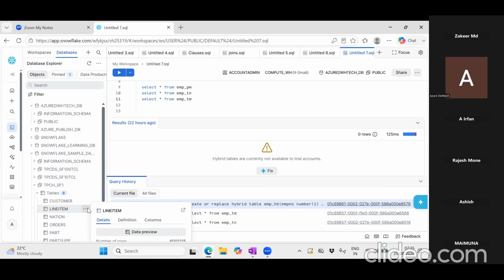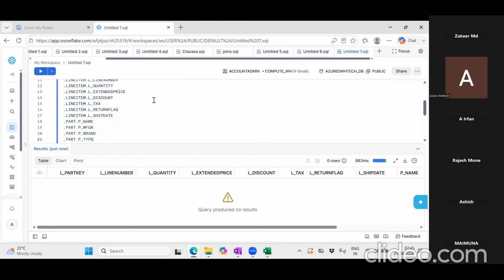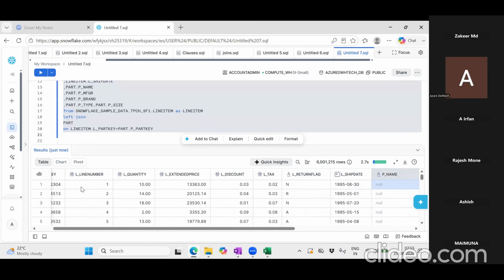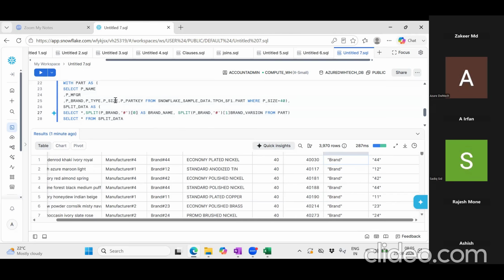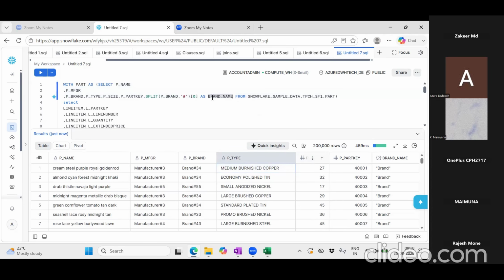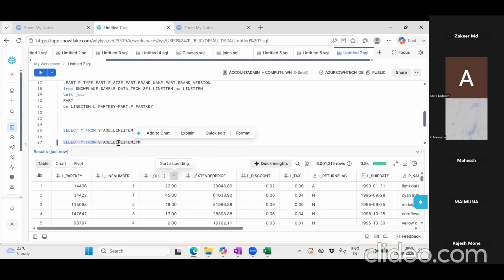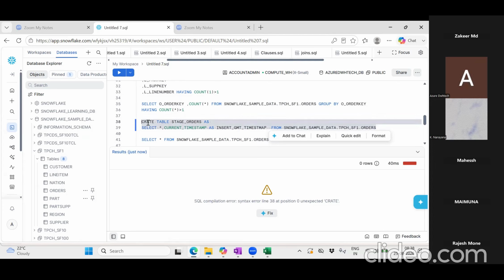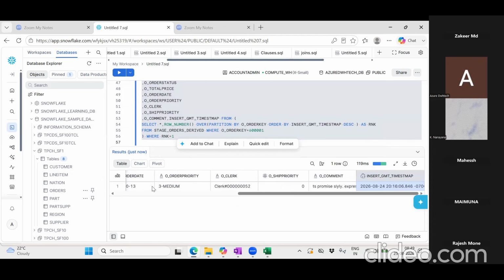snowflake types of tables with examples